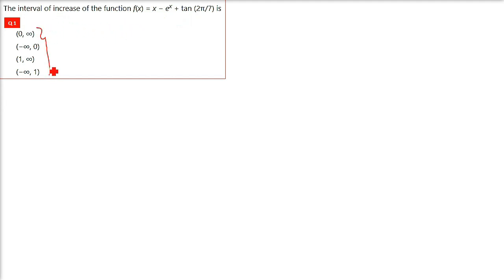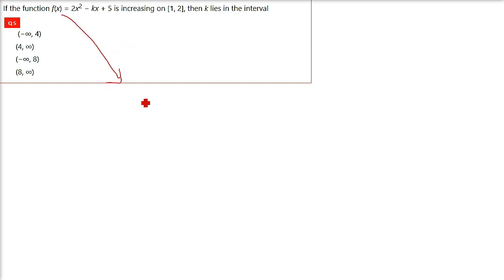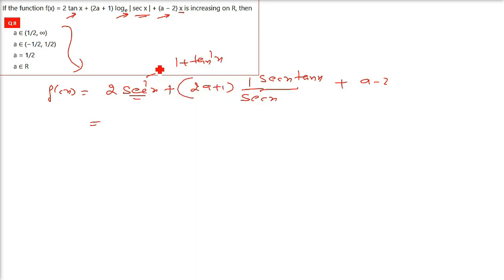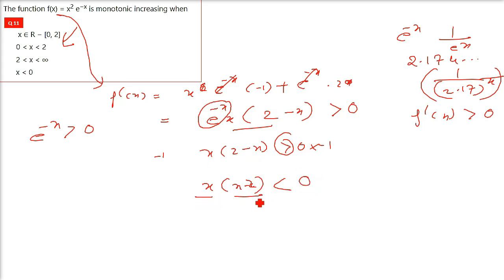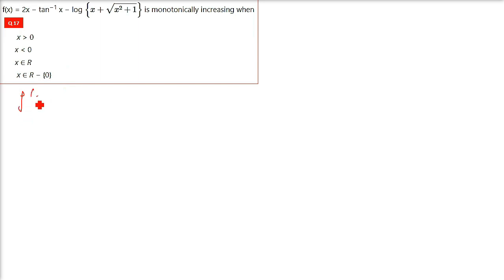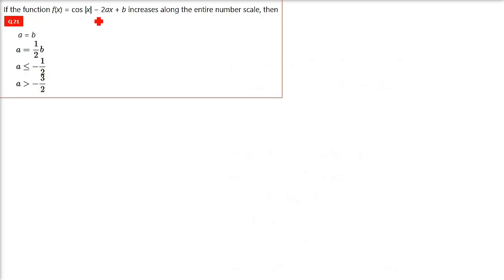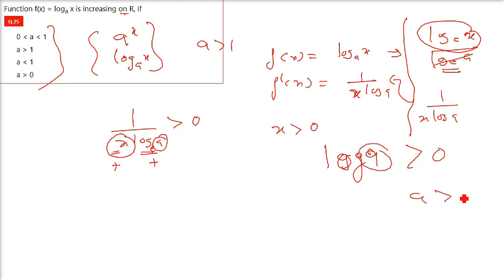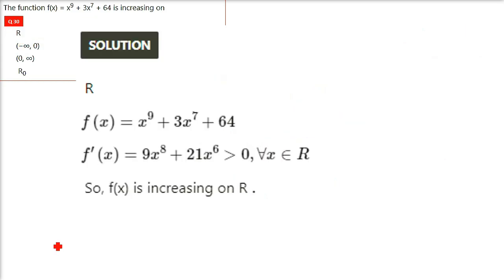RD Sharma Solutions Class 12 Maths Chapter 17 Increasing and Decreasing Functions MCQ FULL